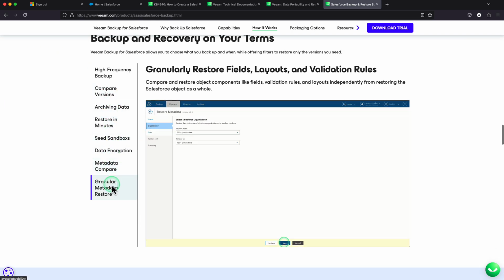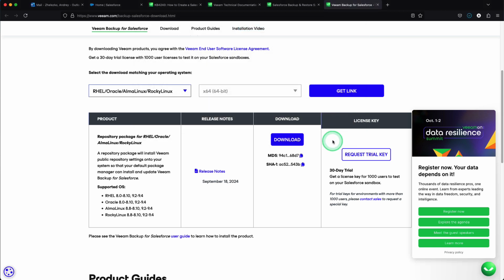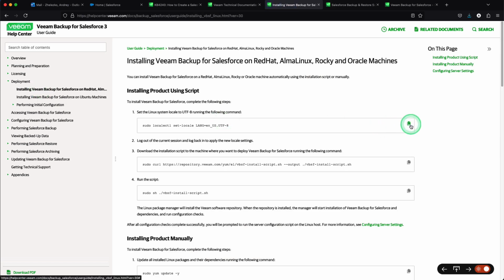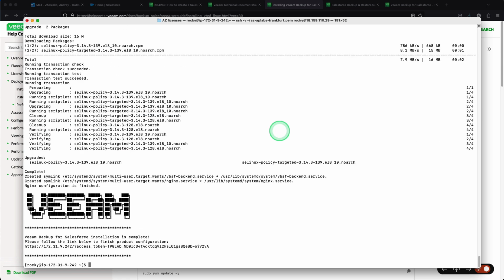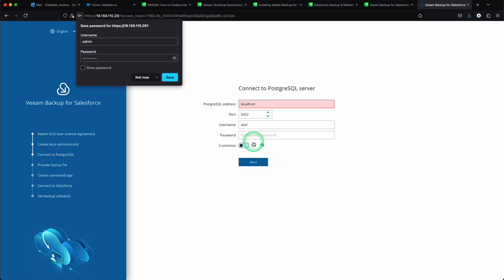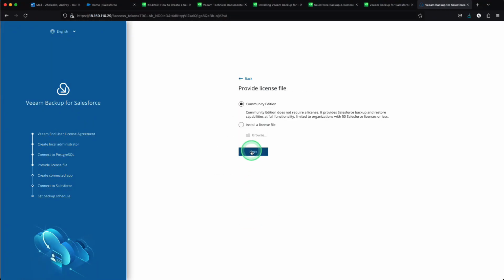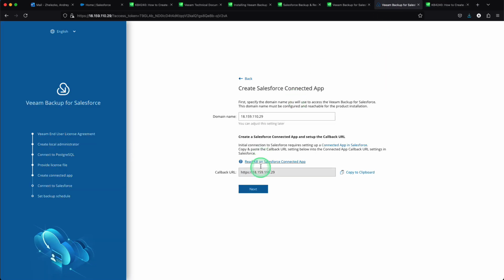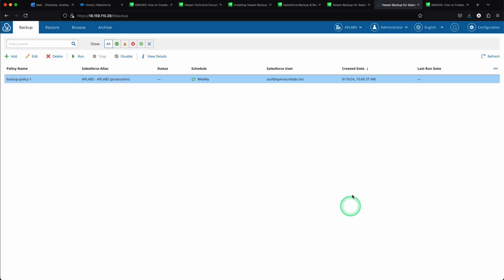Veeam Backup for Salesforce: Installation and Initial Setup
Learn how to install and configure Veeam Backup for Salesforce. From setting up prerequisites on Rocky Linux to deploying PostgreSQL and configuring backup schedules, this demo walks you through the entire process. Whether you’re a Salesforce admin or an IT pro, discover how to start protecting your data in just minutes.